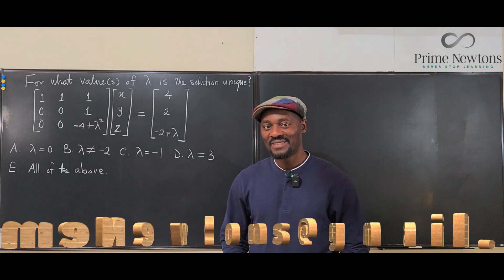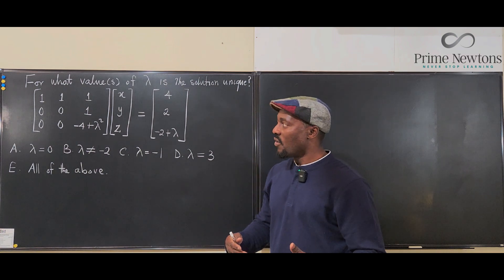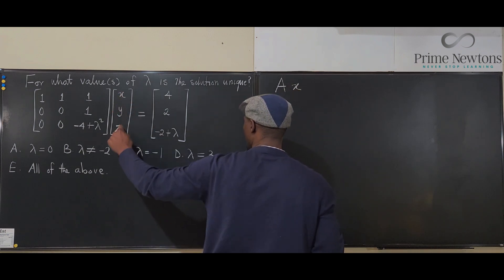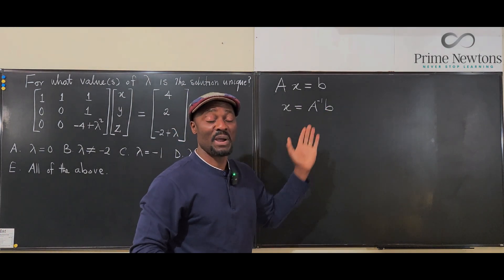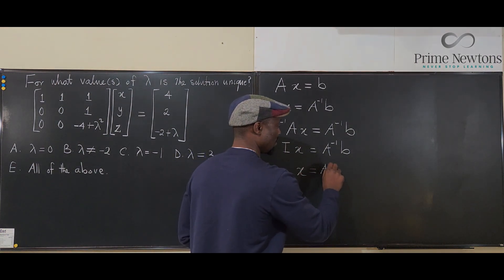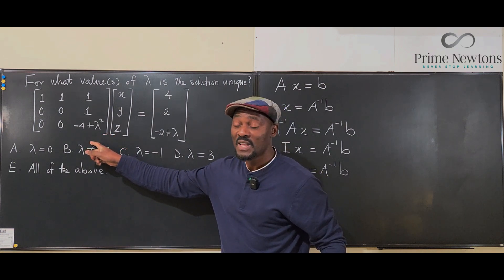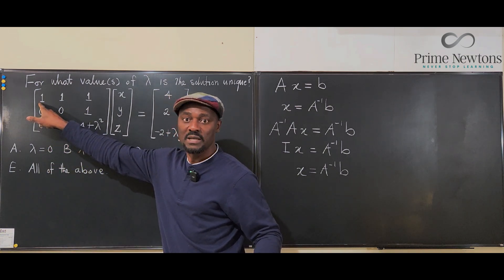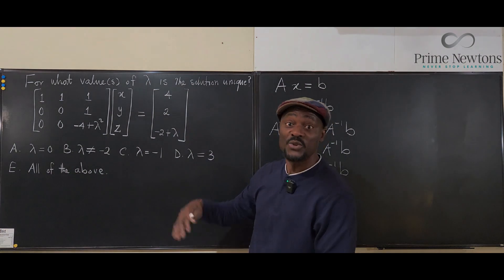What value(s) of lambda gives a unique solution?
I believe the options provided were all incorrect.